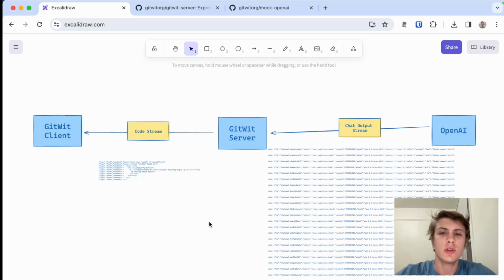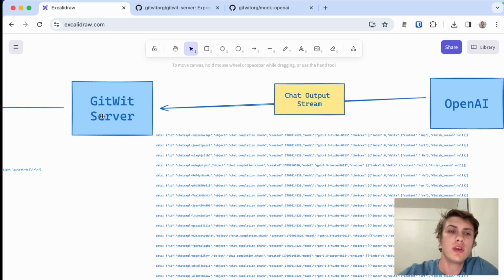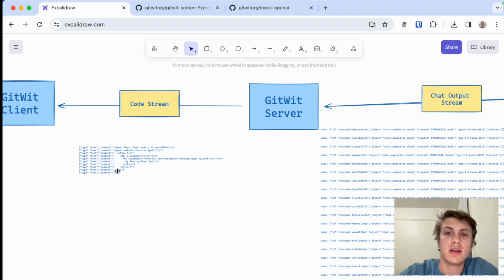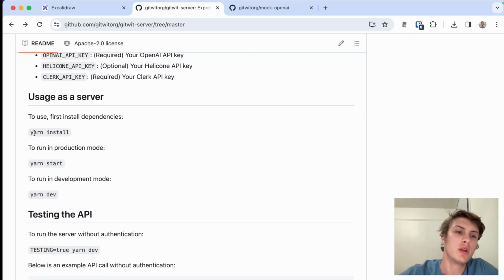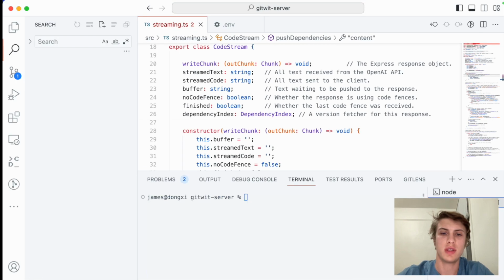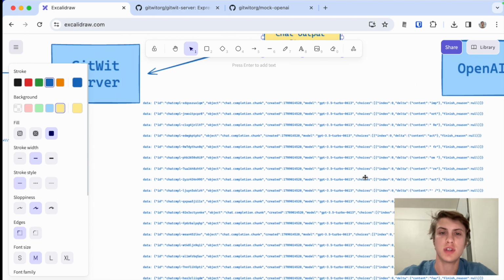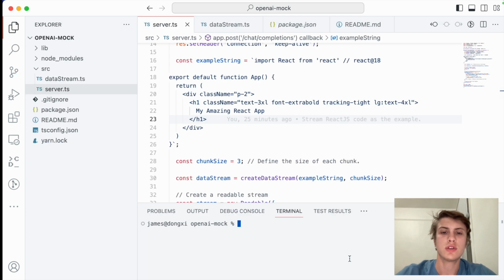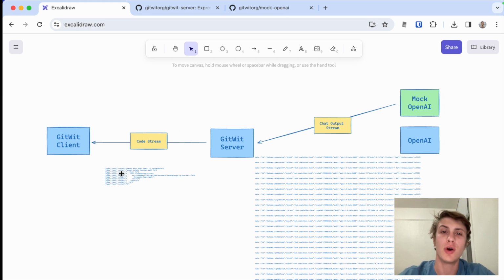Our Code Generation (Streaming) Server: Running and testing with OpenAI and OpenAI Mock Server